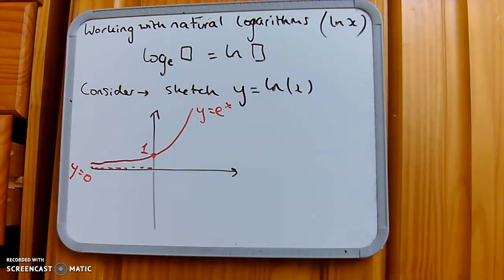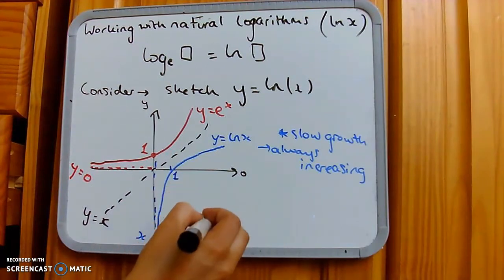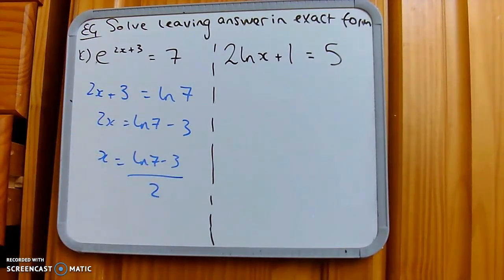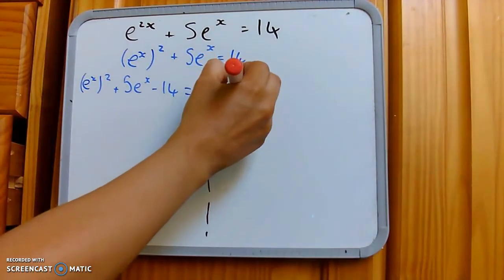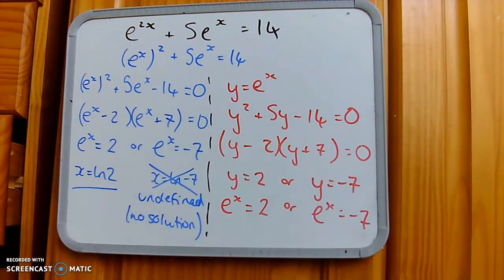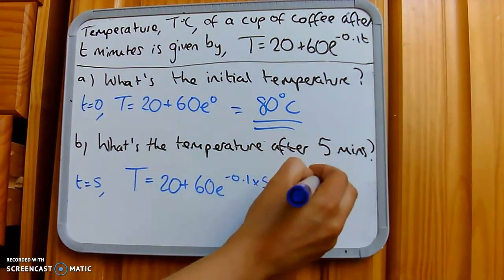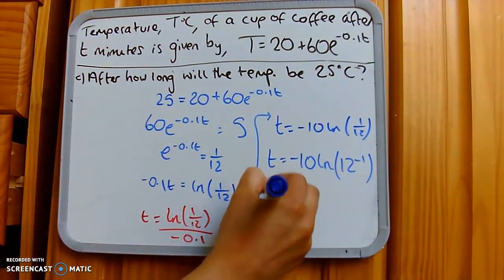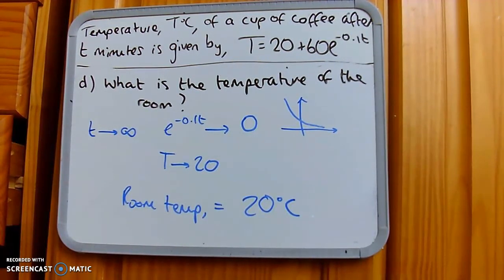8 - the natural logarithm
Examples to go with Ex14G